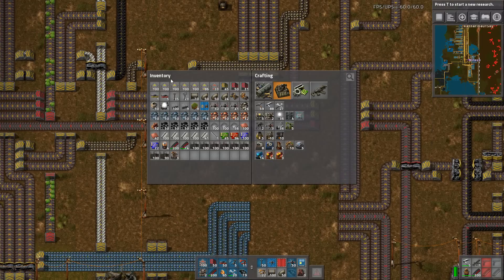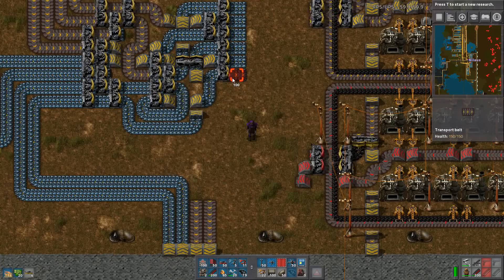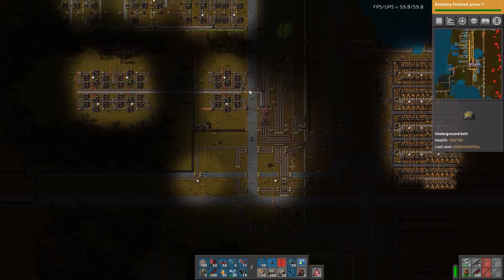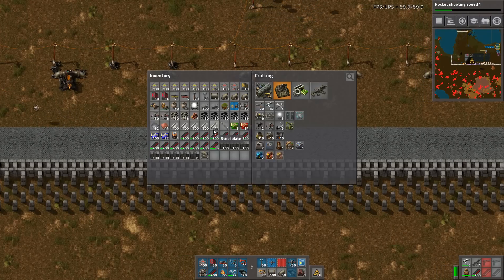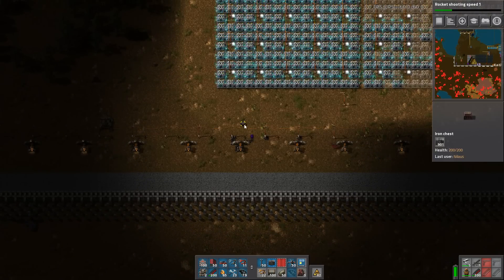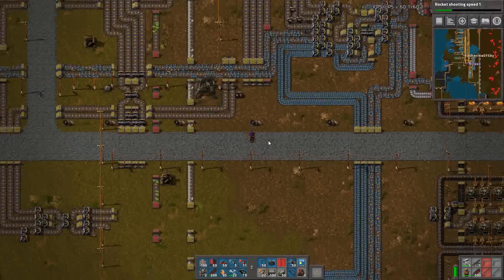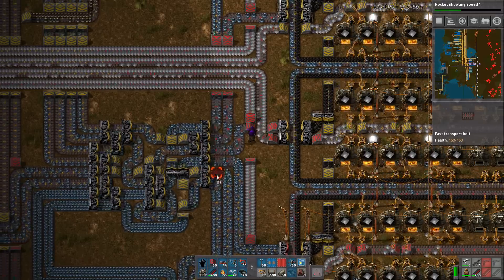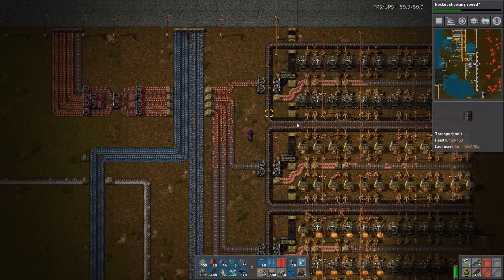Factorio 0.15 Death World - E37 - Rerouting Iron and Copper Ore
In this series I am joined by the illustrious KatherineOfSky in the quest to safely expand our foothold on Nauvis and beat back the biters.

Lets have some fun and see how long we will survive or endure the Biters of a Death World without the assistance of Mods in 0.15.

Version 0.15 brings new pre-defined map settings. One of these is the "Death World" with very many and very agressive Biters.
Considering my deep hatred for Biters and what they do to my playstyle; it will be a challenge for me to play on their terms.

If you like what you see here, then head over to the new Discord server and share ideas, experience or join the community map.